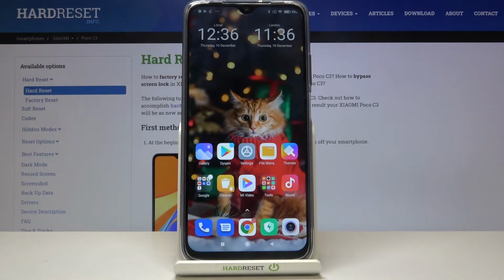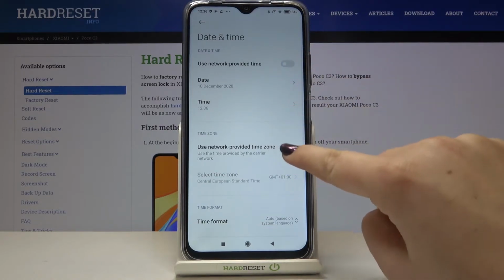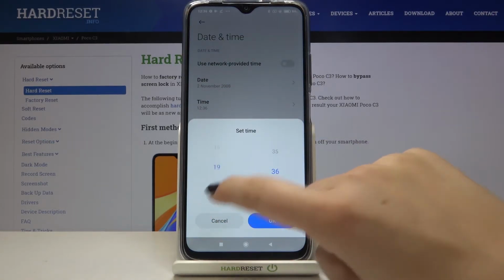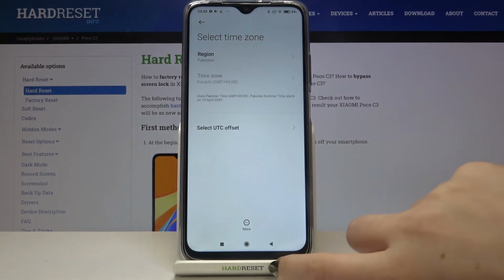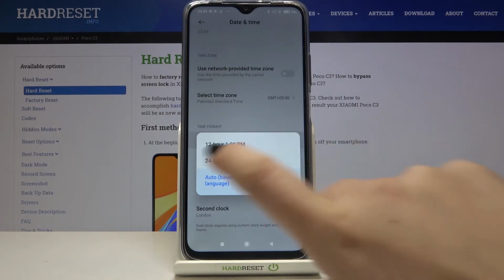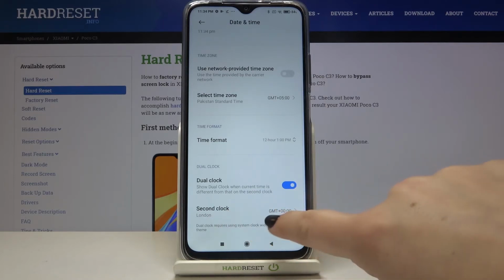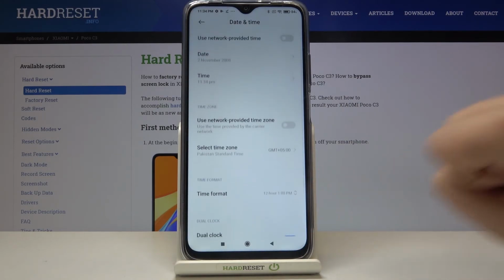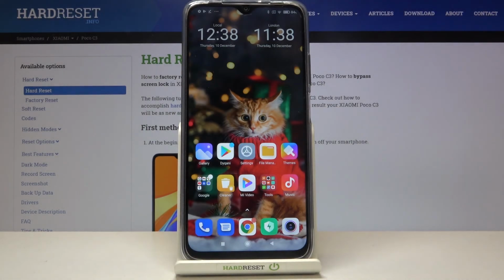How to Change Date in POCO C3 – Set Up Time Settings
Learn more info about POCO C3:
In today’s tutorial we would like to show you where are the time and date settings in Poco C3 smartphone. Follow our few simple steps presented in above guide in order to set up the date and time to your own preferences.

How to change date in POCO C3? How to update time in POCO C3? How to set up date and time in POCO C3? How to change clock format in POCO C3? How to pick the timezone in POCO C3?